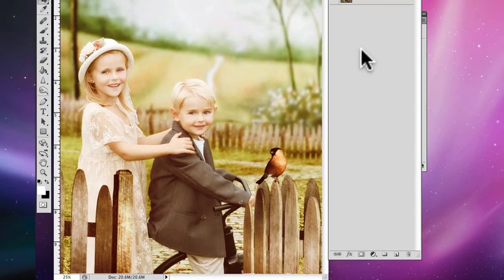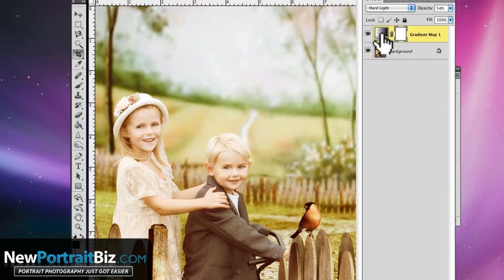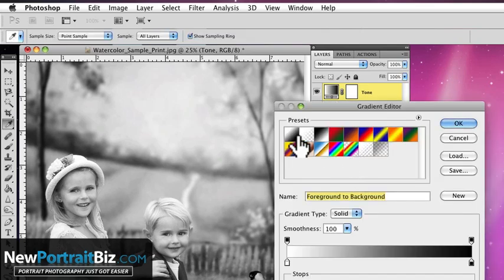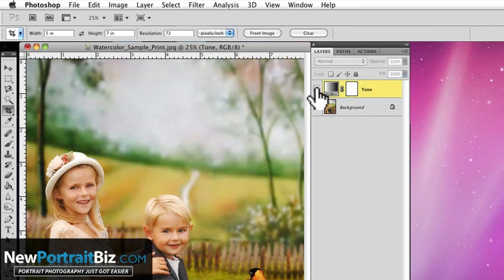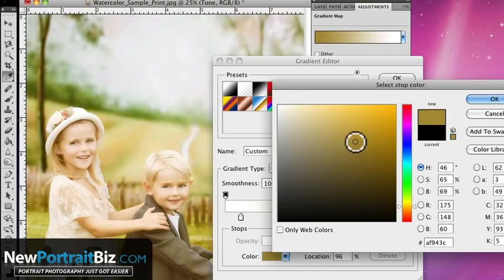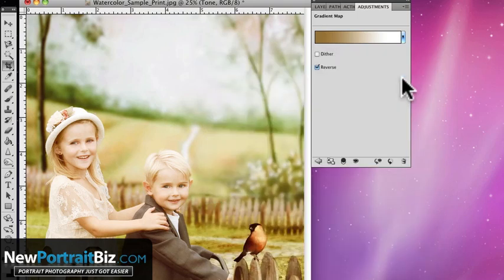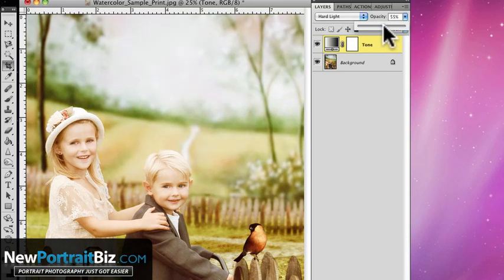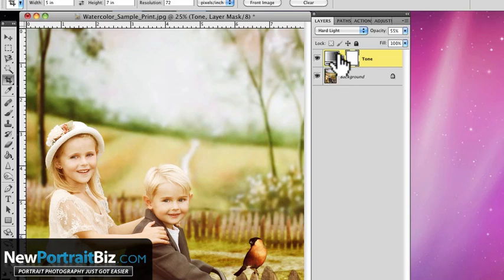Simple Technique For Adding Color Tone Effect To Images - Photoshop Tutorial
- In this Photoshop Tutorial you'll learn how to add unique color tones to your images using Gradient Color Maps. You can add and adjust brightness and colors to any image.